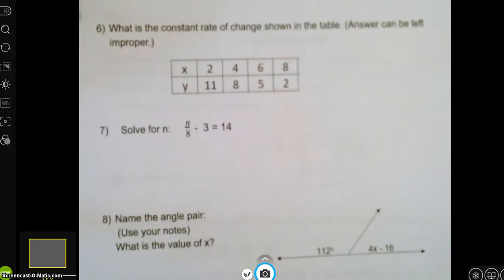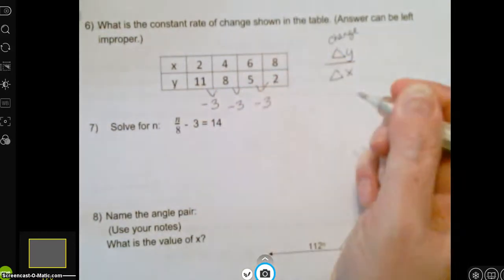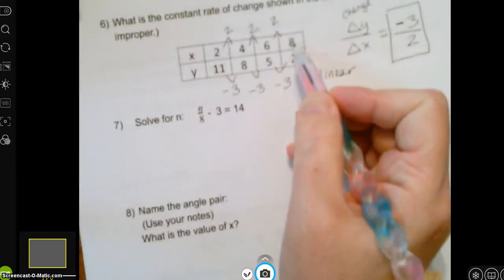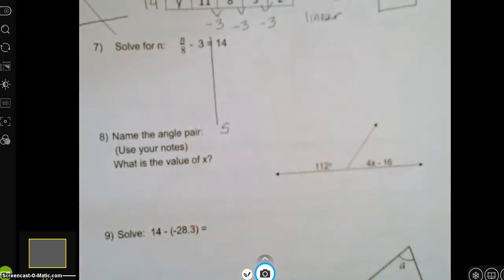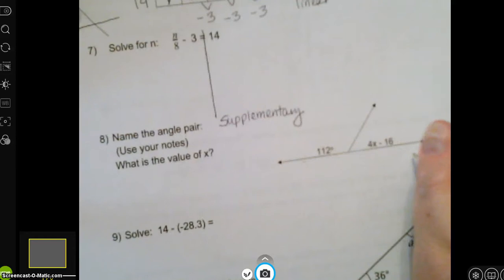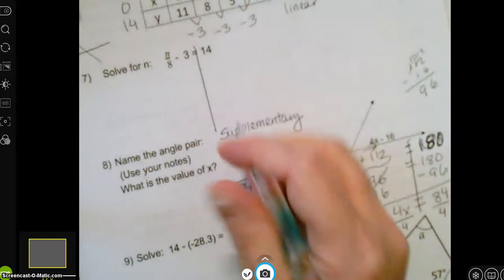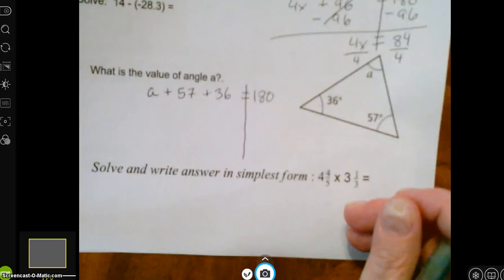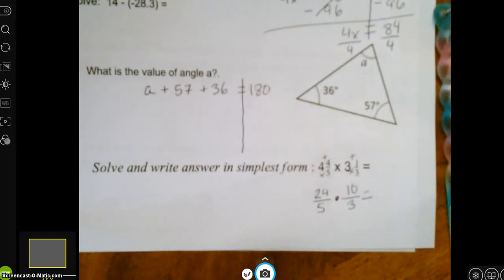PS#17 Video 2